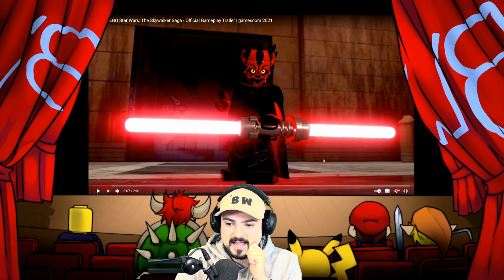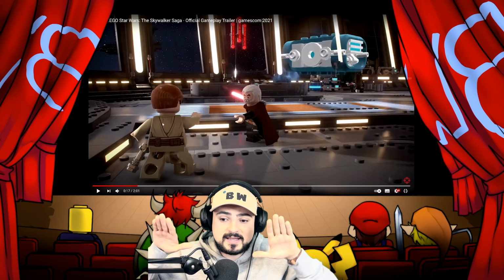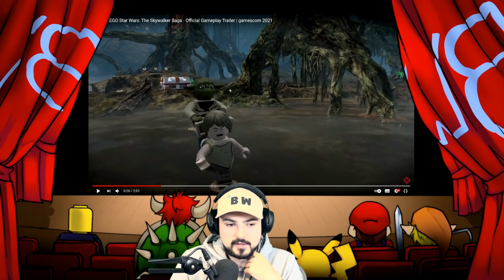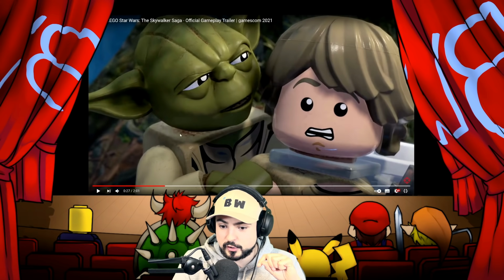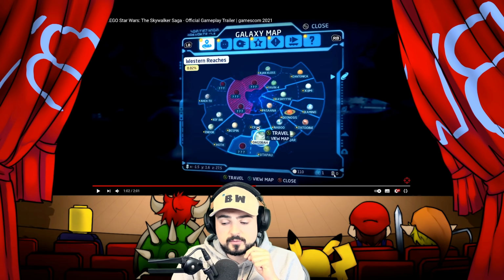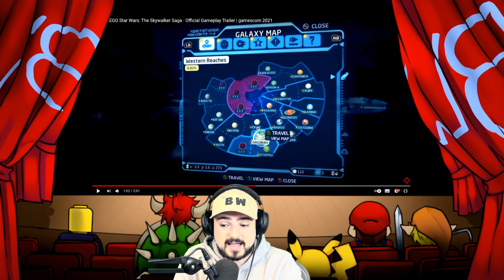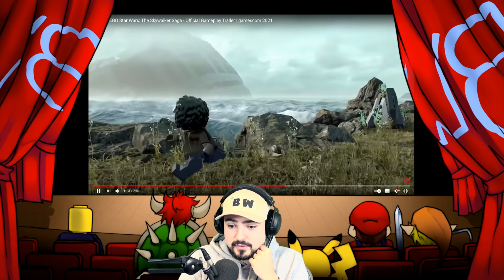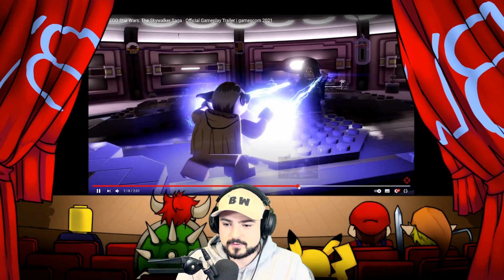NEW LEGO Star Wars Skywalker Saga Trailer - Release Date, Hubs & More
NEW LEGO Star Wars Skywalker Saga Trailer - Frame By Frame Breakdown

🎁 Discord Access